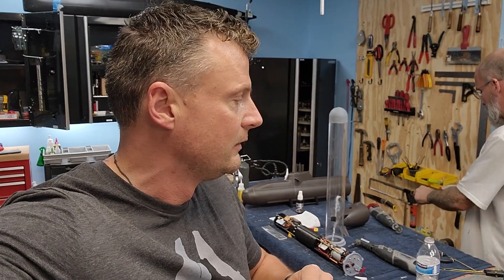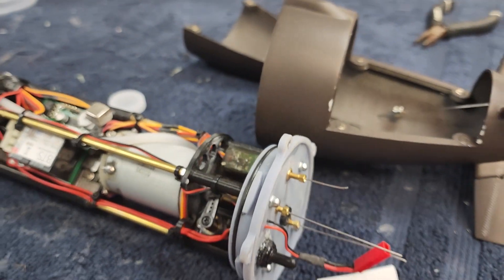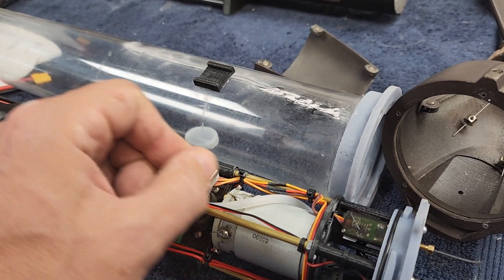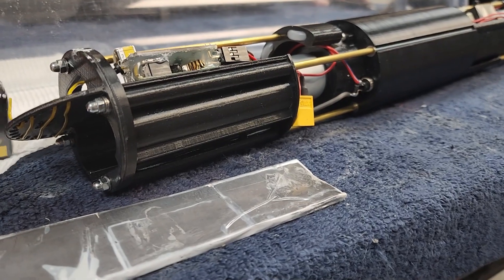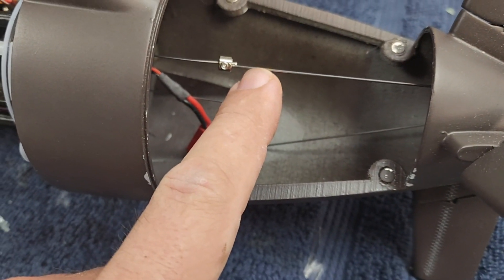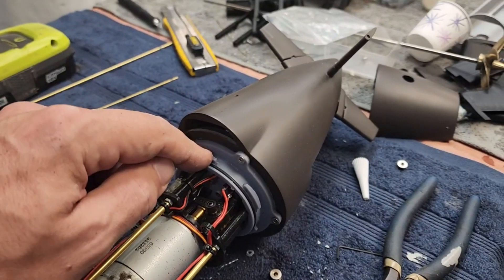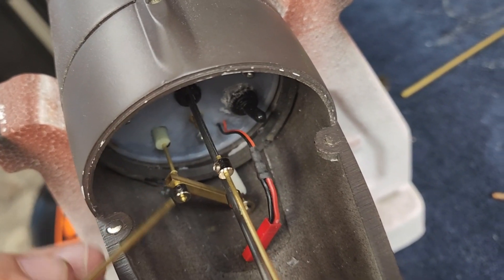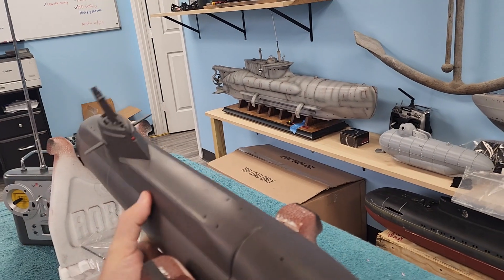Repairing and upgrading the Maximum Modelbau Type 212 RC Submarine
This is a bit of work that we did on behalf of a customer who ordered one of Danny Englehart's German 212 kits. The model showed up badly damaged thanks to US customs. Watch as we repair the damage and upgrade the tricky fairwater dive planes.

Bob Martin
the RCSubGuy